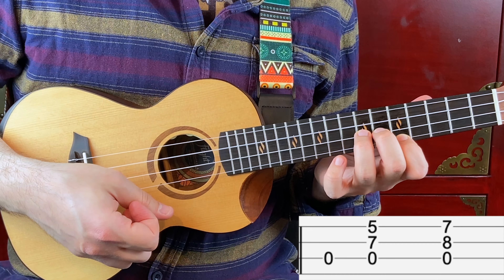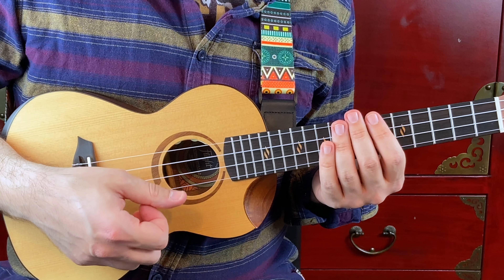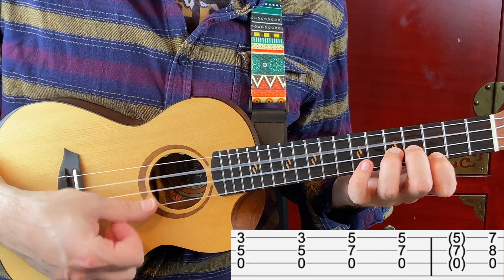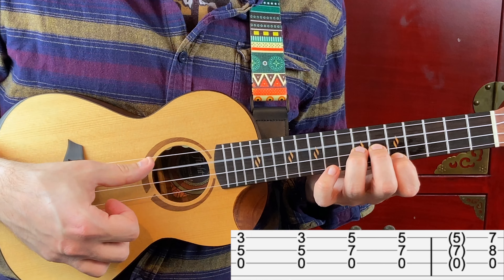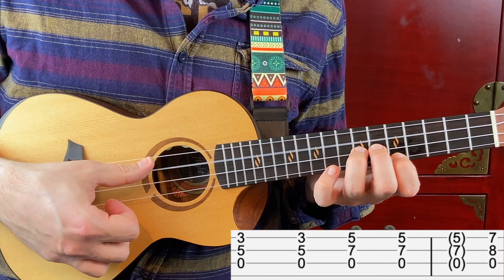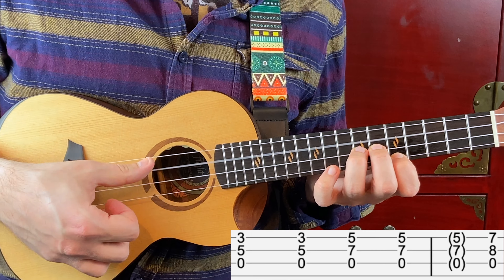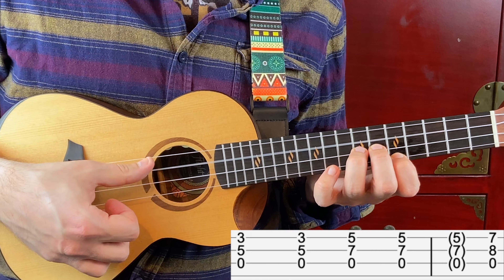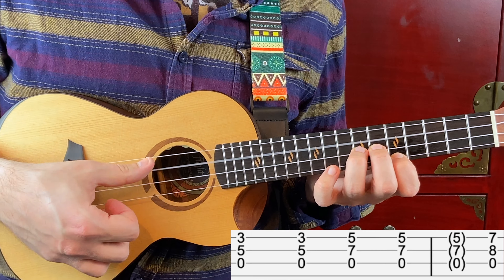Jump Intro Ukulele Tutorial with Tabs on Screen!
This Jump intro ukulele tutorial will get you to learn a ukulele arrangement of one of the most iconic rock riffs in less than 5 minutes!

Jump was released in December 1983 as the lead single from Van Halen’s album 1984 and it is their most successful single to date.

If you wanna learn how to play Van Halen on the ukulele this tutorial is exactly what you need.

You can follow the complete tab on the screen and you can also download the backing tracks to help you practice.

In this Jump intro ukulele tutorial I teach you how to play the famous keyboard introduction.

Don't wait around, start learning! This Van Halen ukulele tutorial ukulele tutorial is waiting for you!

A huge thank you to my Patrons:
Bethany G.
Nanna J.
Wendy E.
Nancy K.
Frank C.
Elise N.
Marina R.
Ray
Patrick E.
Alicia H.
Johanna R.
Elise V.

⚙️MY GEAR:

UKULELE:
-Flight Victoria Tenor

MY STRINGS:
-Aquila New Nylgut AQ-10

MY TUNER:
-Snark ST-8

MICROPHONE:
-AKG P120

AUDIO INTERFACE:
-Scarlett Solo 3re gen

MY LAPTOP:
-Apple MacBook Pro with Apple M1 Chip

Jump Intro Ukulele Tutorial → Contents of this video
0:00 Short Cover
0:10 Brief intro
0:35 Bar 2-3
1:49 Bar 3-4
2:32 Entire Riff
3:13 Riff Fingerstyle Version
4:04 Riff Strumming Version
5:04 Learning resources